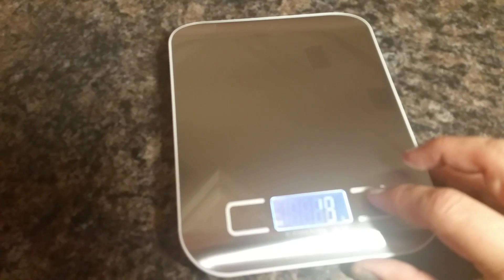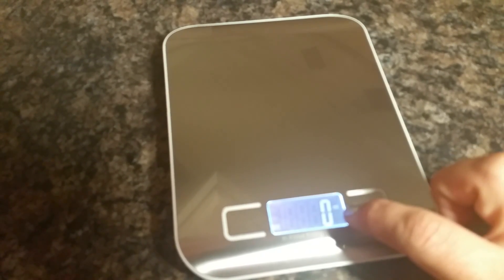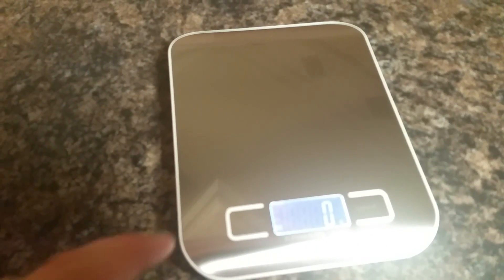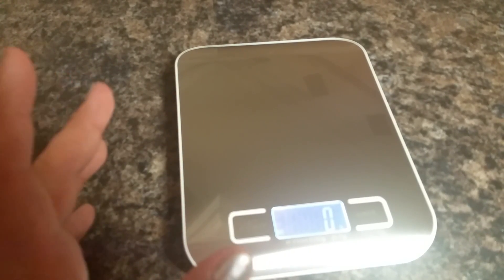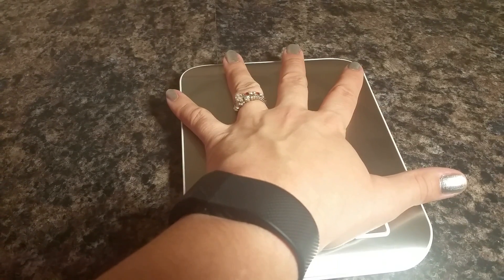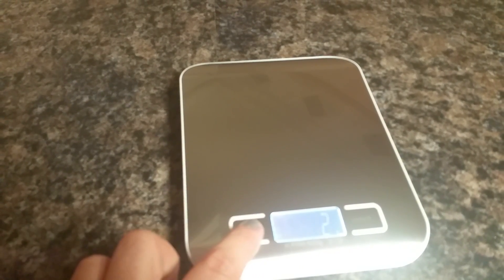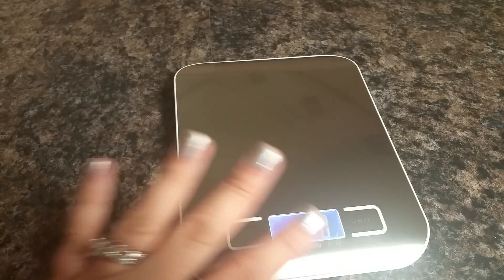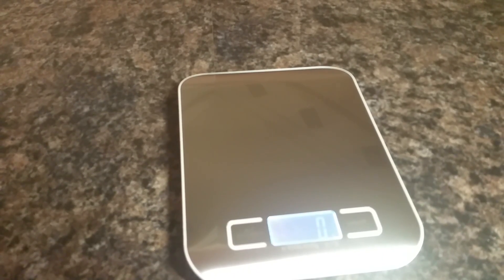Kottle 176oz/5000g Multi-function Pocket Digital Scale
link on amazon